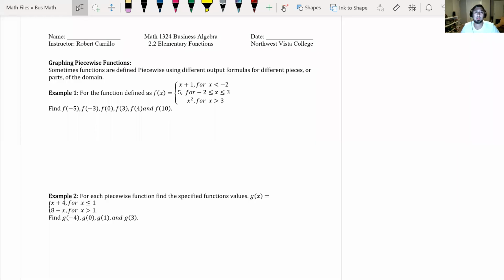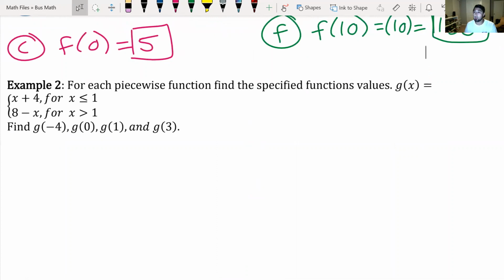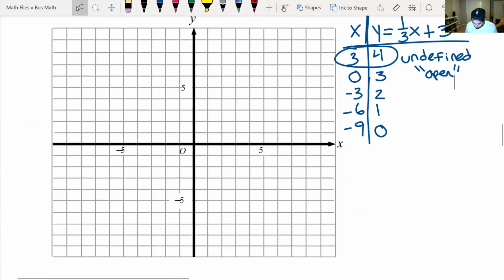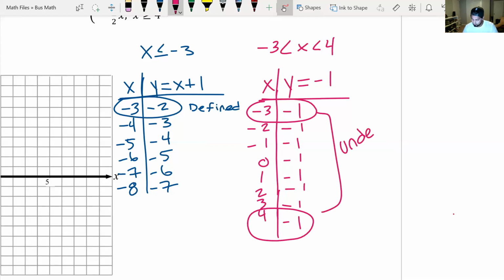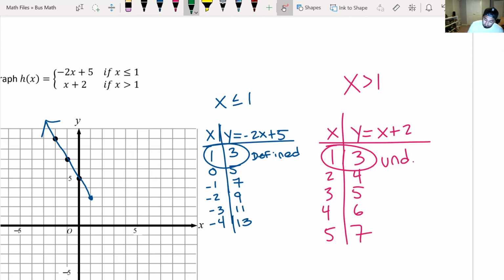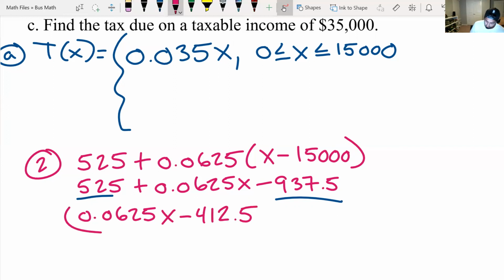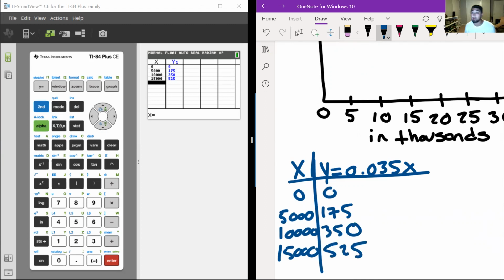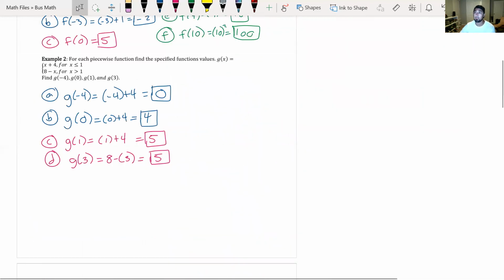2.2 Piecewise Functions